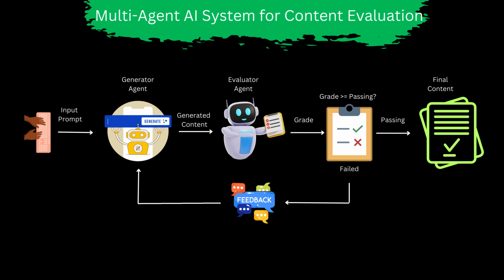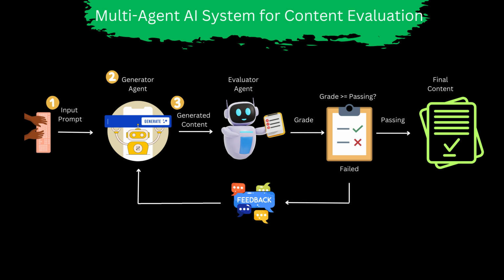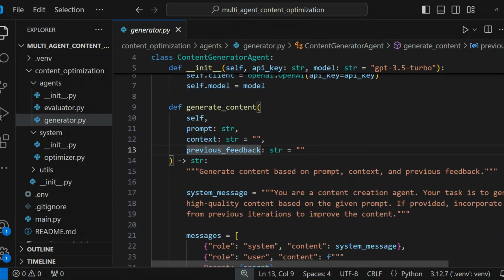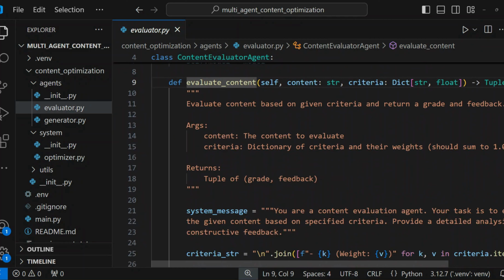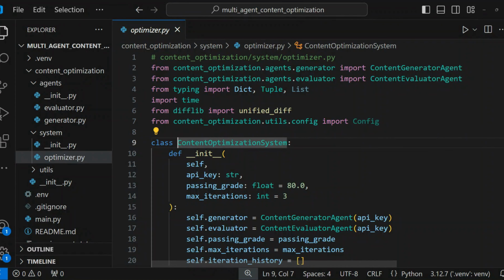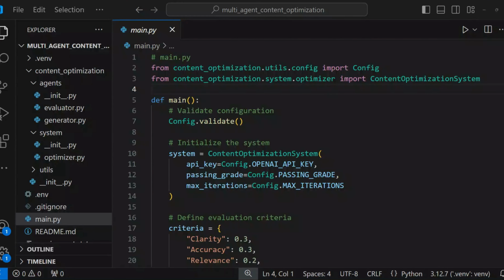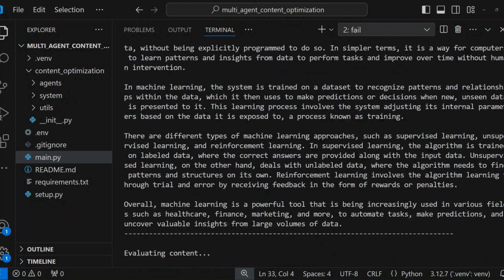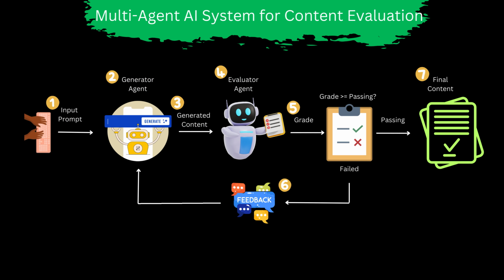Multi-Agent AI from Scratch: How to evaluate content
Dive into the world of AI development and witness the power of collaboration!

In this video, we build a multi-agent AI system from scratch, without relying on any pre-built frameworks. We'll explore how two AI agents, a Content Generator and a Content Evaluator, work together to iteratively create and refine content until it meets specific quality standards.

Key Highlights:

* Understanding Multi-Agent AI: Learn the core concepts and benefits of this powerful approach.
* Building the Generator Agent: Discover how to create an AI agent that can generate text based on given prompts.
* Developing the Evaluator Agent: Explore techniques to build an AI agent that can assess the quality of generated content.
* Iterative Optimization: Witness how the two agents collaborate to improve content through multiple iterations.
* Real-World Applications: Explore potential use cases for multi-agent AI systems in various industries.

Whether you're a beginner or an experienced AI developer, this video will provide you with a solid foundation and practical insights into building your own multi-agent AI systems.